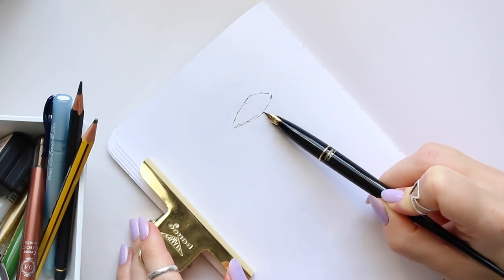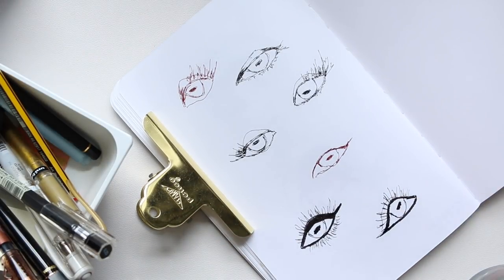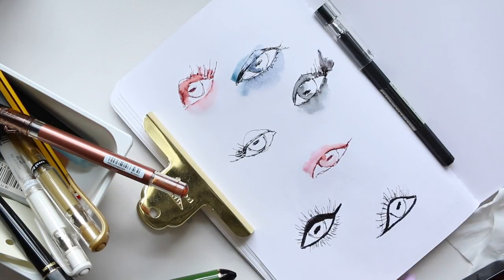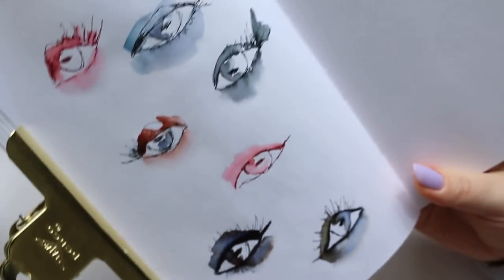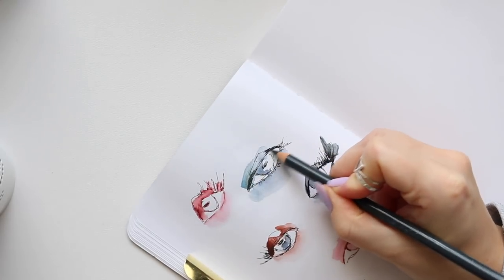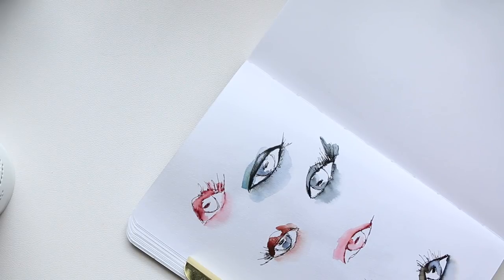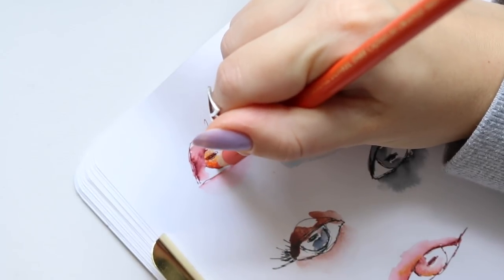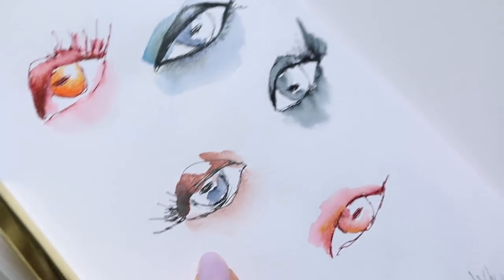EYES: Shapes and Mood | Watercolour Tutorial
Hi Everyone, lets look at eyes and how you can create different mood by changing shape and using different mediums: ink, watercolour, coloured pencils. It's a fun little exercise that you can do in your art journal to get your artistic mojo going! :)

Alyona x

*** NAILS: ***

• ESSIE Lilacism:
AMAZON UK
AMAZON US

• Muji Gel INK Pen [water soluble] in 0.25mm Black:
AMAZON UK
AMAZON US

• Polychromos Pencil set 36:
AMAZON UK
AMAZON US

• Sailor Fude De Mannen [55 degrees] fountain pen:
AMAZON US
AMAZON UK

• Sailor Fountain Pen Ink Converter:
AMAZON US
AMAZON UK

• Waterman Black Ink in Intense Black [water soluble]:
AMAZON US
AMAZON UK

• Penco Gold paper clips in Medium:
AMAZON UK
AMAZON US: not available :(

• Daniel Smith Iridescent Scarab Red 15 ml:
AMAZON UK
AMAZON US

• Pilot Maica G-TEC-C, Brown Ink, Box of 12:
AMAZON UK
AMAZON US